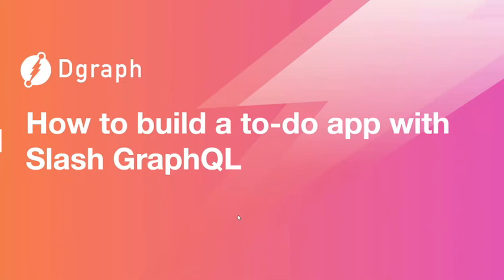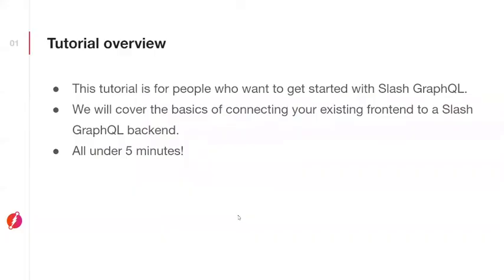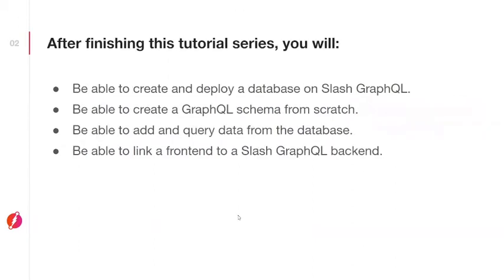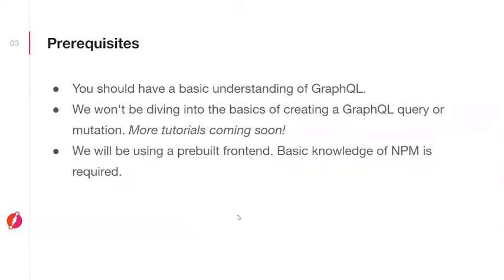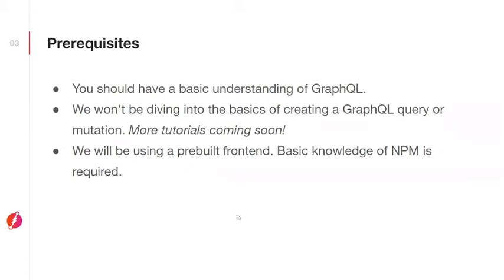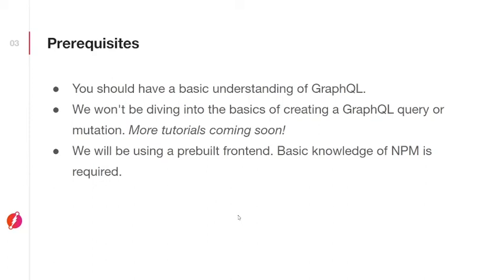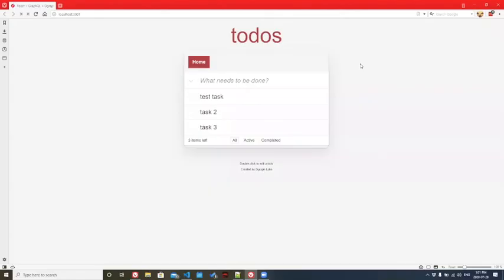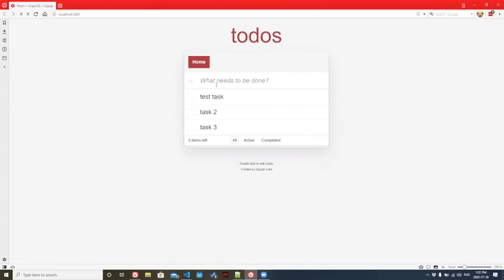Create a To-Do App in Under 5 mins! Part 1 - Slash GraphQL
Part 1 of a simple tutorial on creating a To-Do app. This video shows how to set up your Slash GraphQL account, plus linking a frontend to a Slash GraphQL backend.

Sign up for Slash GraphQL, now available:
to sign up for a free account
Step 2: Open your confirmation email, click on “Go to Slash GraphQL”
Step 3: Set a password and click “change password”
Step 4: Log in with your username and password

Slash GraphQL is a hosted, native GraphQL backend service that aims to provide the most amazing development experience for GraphQL developers. The name comes from the fact that it provides /graphql backend for developers’ applications on the internet.